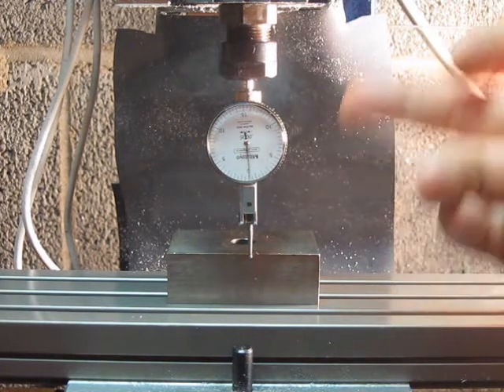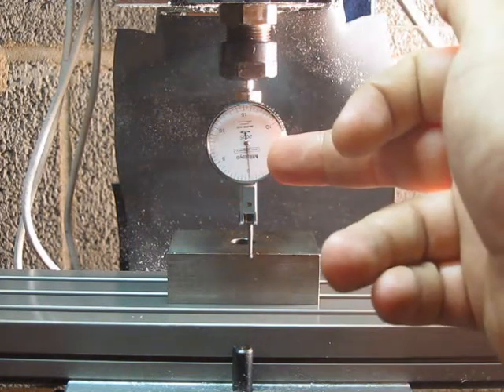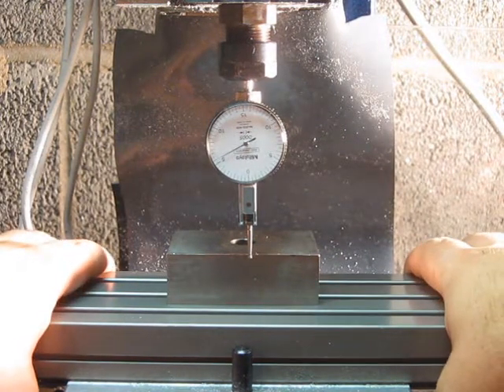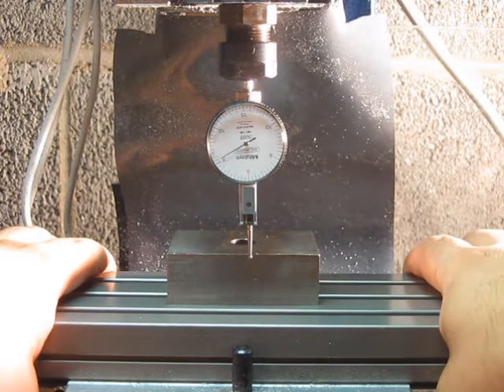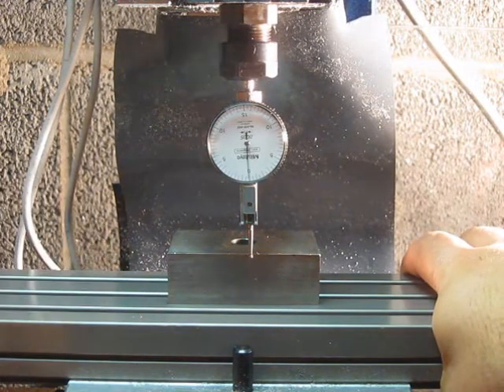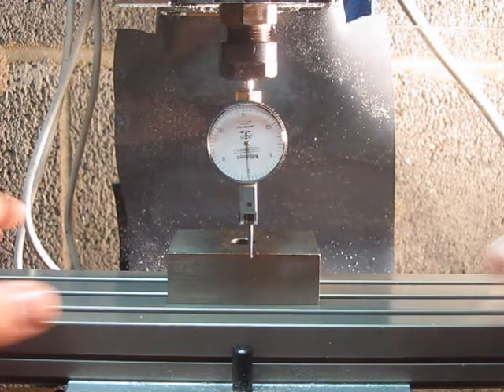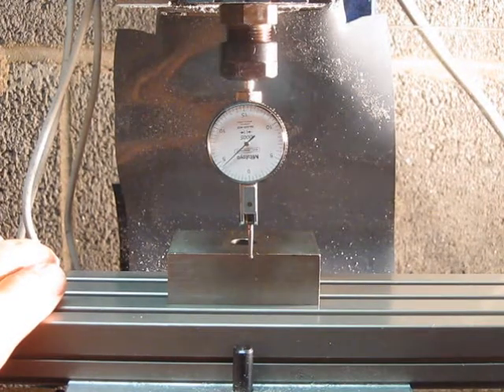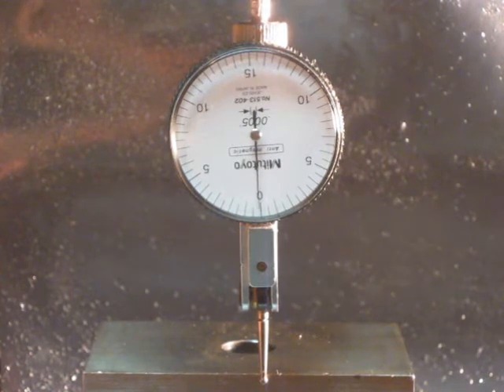Taig Mill Table Lash.wmv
Taig CNC Mill, with a bit of play in one of the table directions. The Y direction is the loose one. should I adjust the Y gib or the X gib? well, neither seem to make any difference.  any feedback about the problem would be appreciated. Thanks Internet.